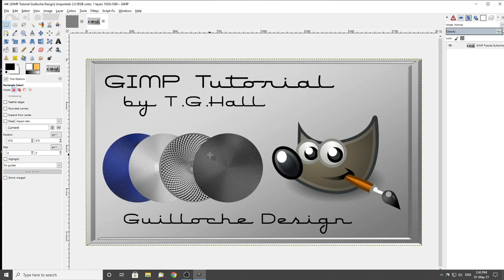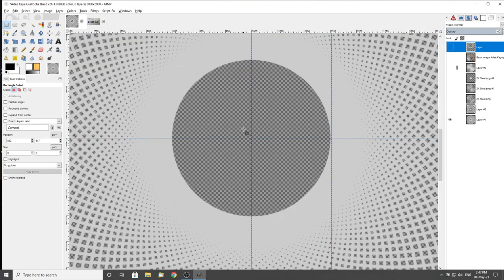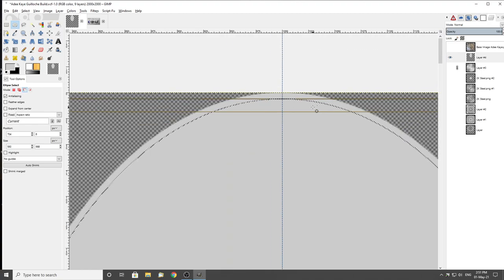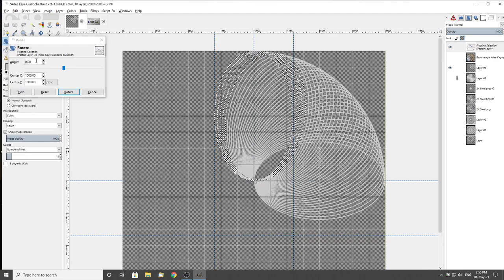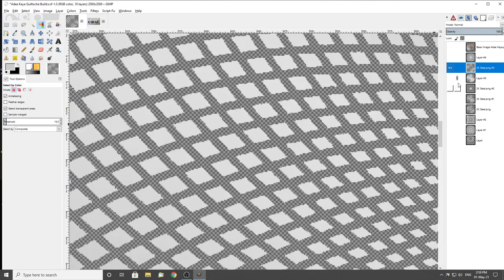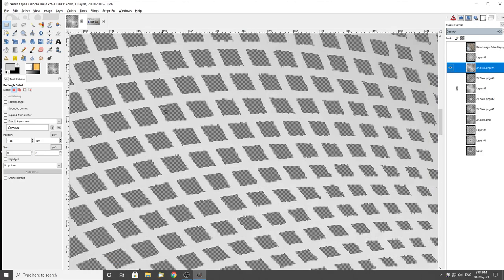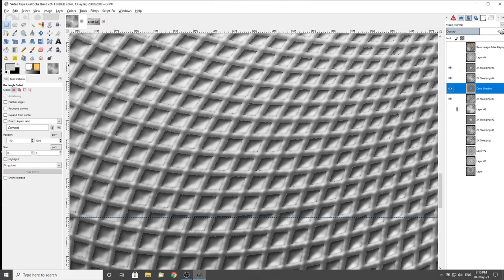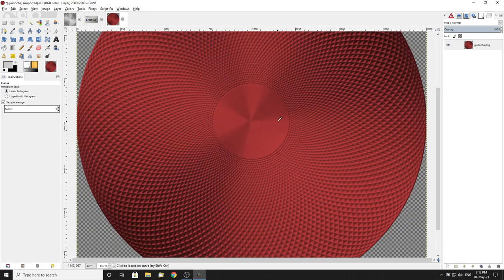GIMP Digital watch face tutorials by T.G.Hall - Guilloche Design.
Using GIMP to generate Guilloche patterns. Guilloche is a decorative technique in which a very precise, intricate and repetitive pattern is mechanically engraved into an underlying material via engine turning.